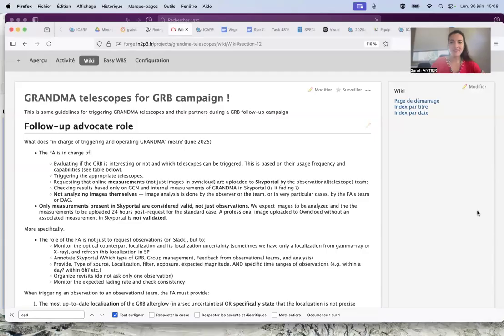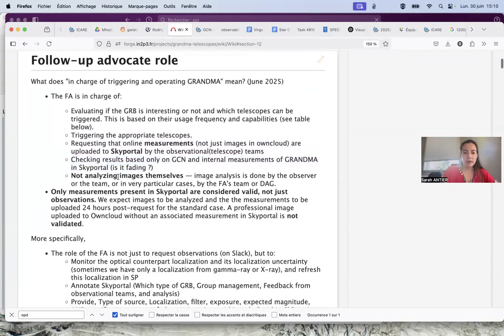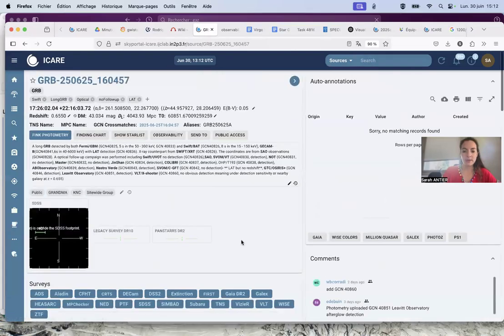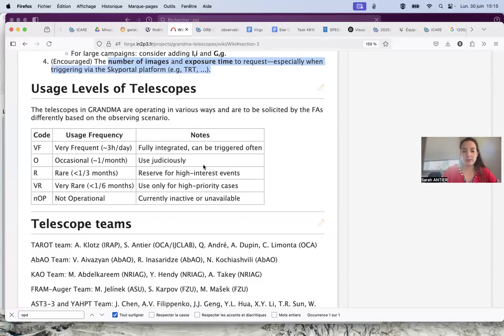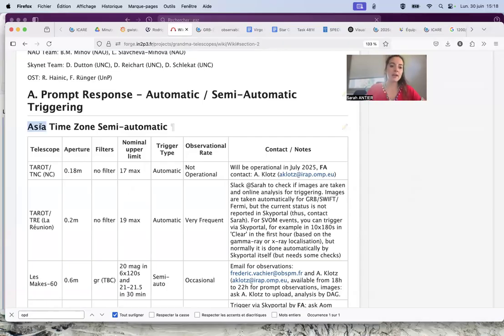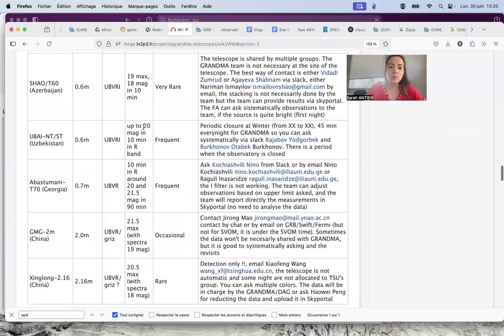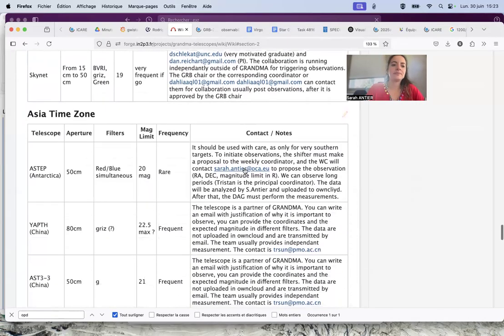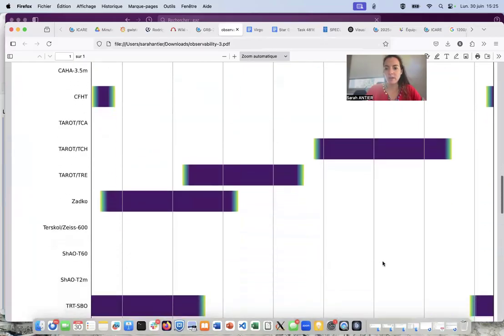Triggering GRANDMA telescopes : Follow-up Advocates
00:00 Introduction
00:40 Skyportal
01:33 FA activity
07:43 General
10:02 Category A
12:28 Category B
14:57 Category C
17:18 Catgory D